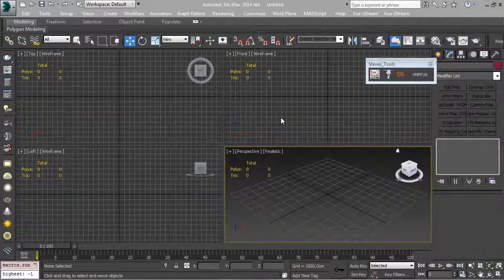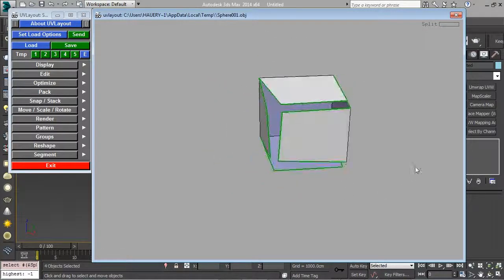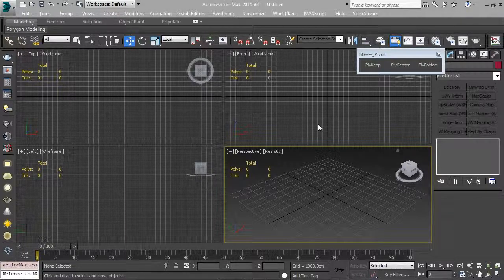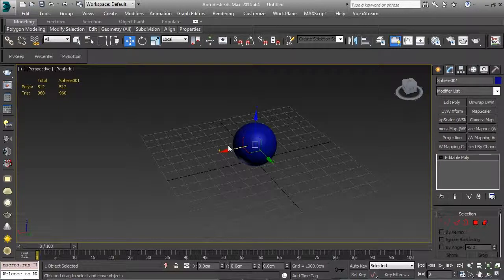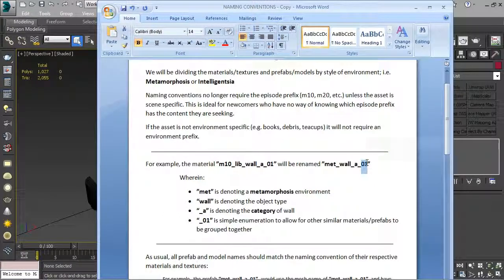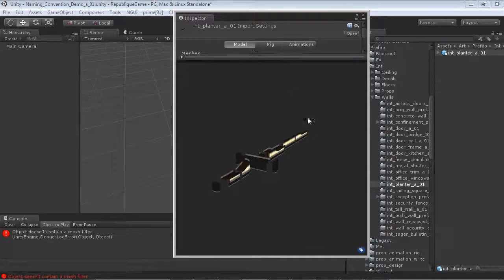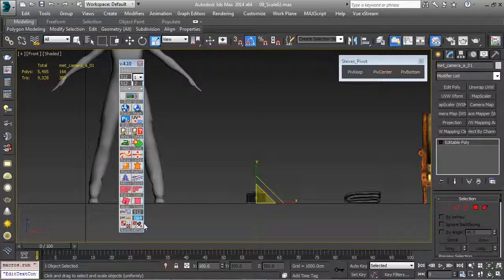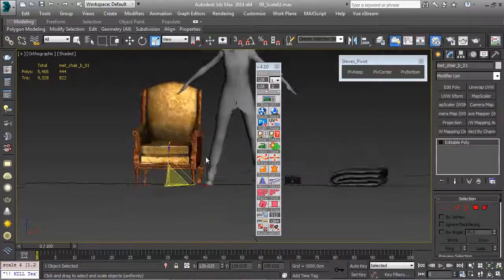3DS Max+ Unity 遊戲物件場景製作教學 - Part.2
Code: juf6